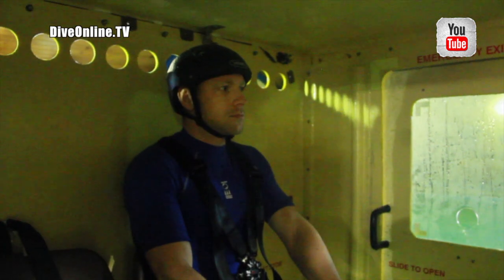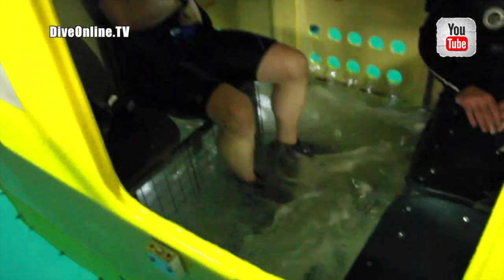Andy Torbet makes his Great 'Helicopter' Escape - DOTV's Working Underwater Series Ep#1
Being a working diver in the UK is not just about being a Diving Instructor or Commercial Diver, there is also other aspects such as Safety Diving for Helicopter Underwater Escape or H.U.E.T units such as the one at Andark Diving. Andy Torbet discovers what it is like to be a passenger in a Super Puma helicopter simulator as well as a Safety Diver for when it all goes wrong.